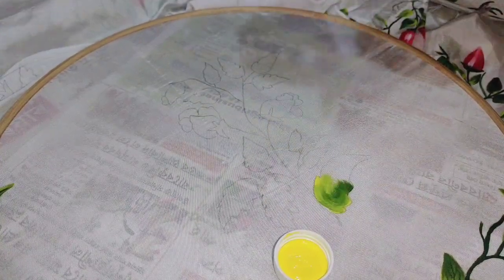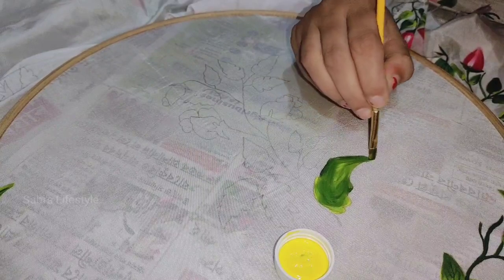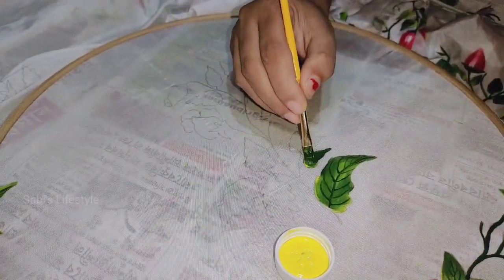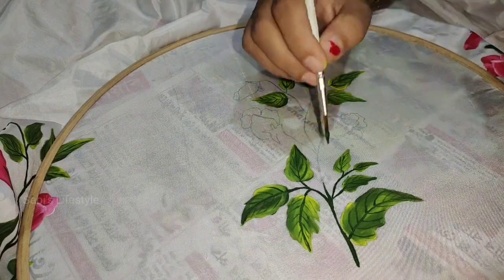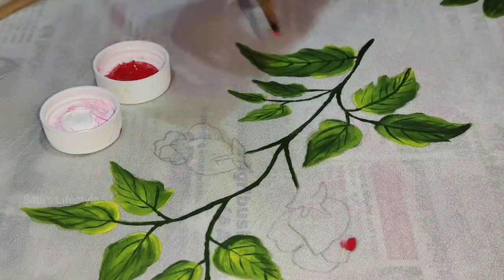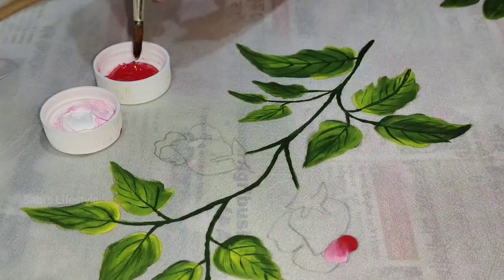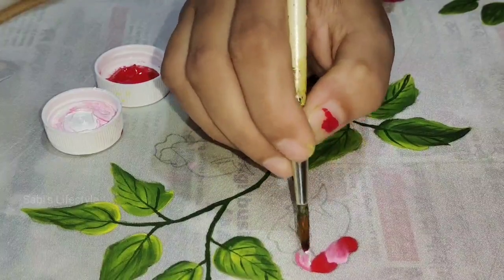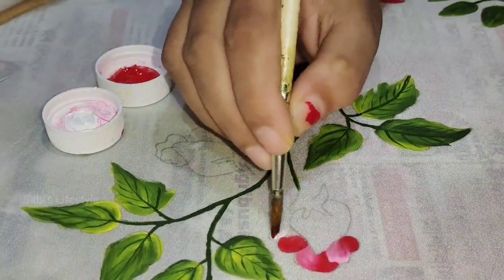Rose Fabric// East rose design fabric // গোলাপ ফেব্ৰিক // Step By Step // Fabric Design And Art....